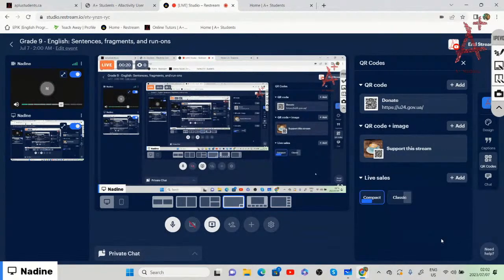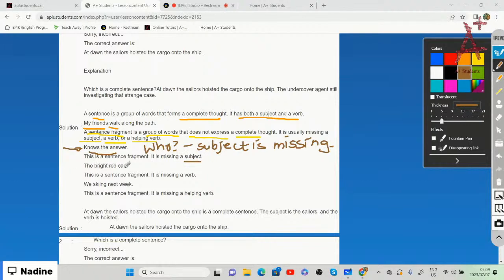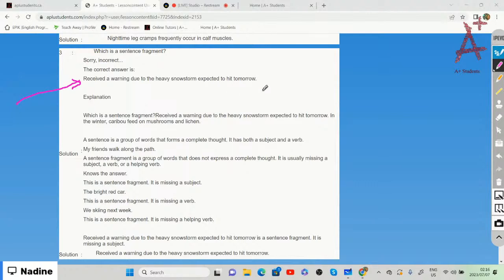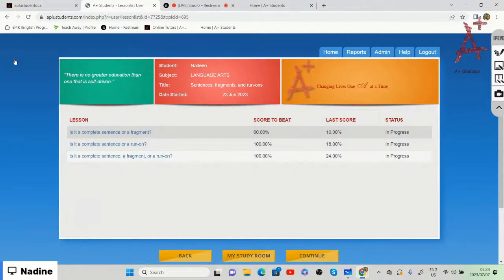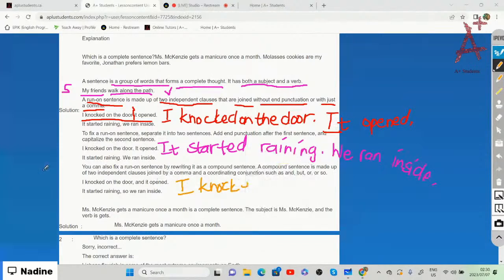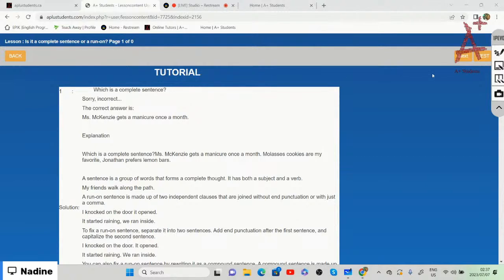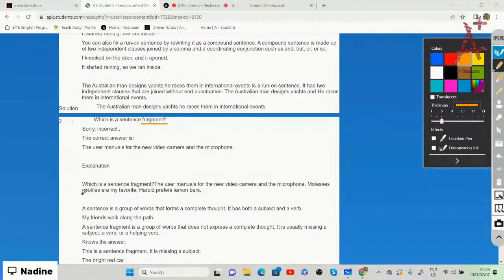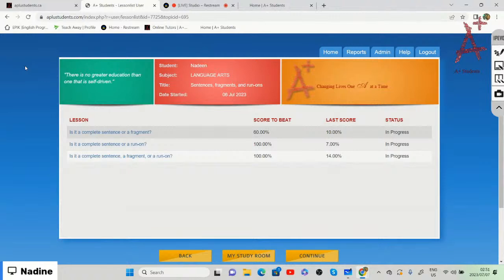Grade 8 - English: Sentences, fragments, and run-ons